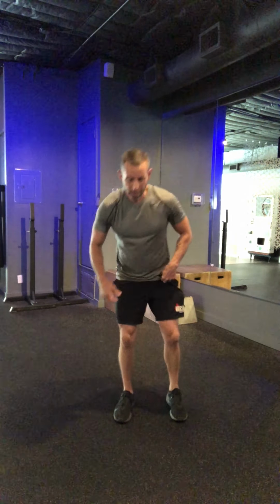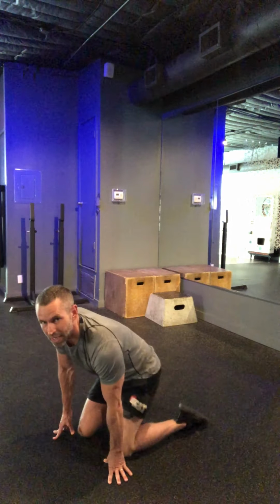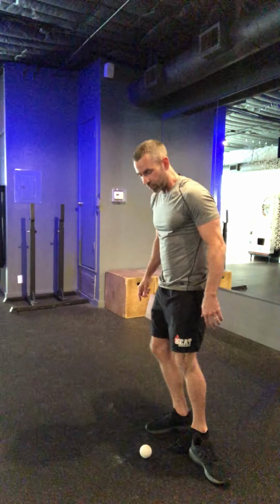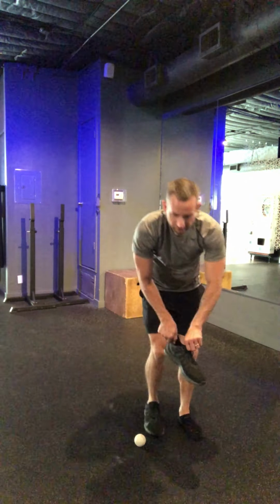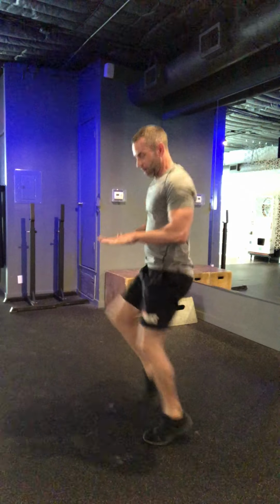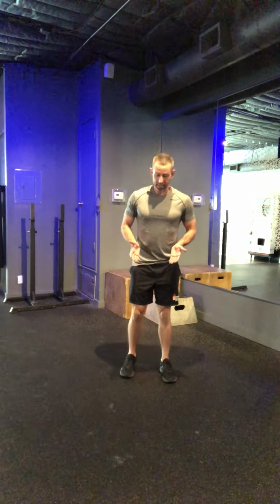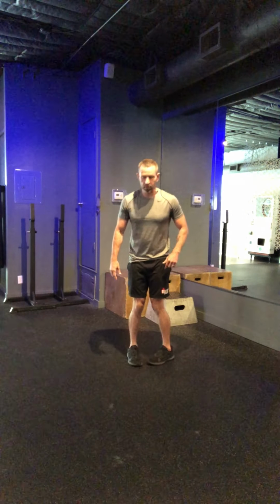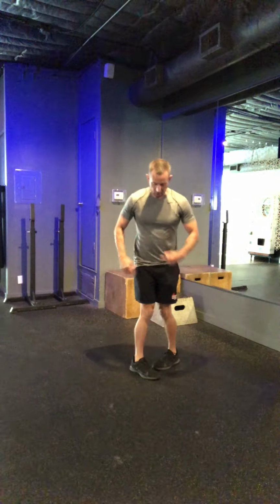COACH CODY’S 5 EXERCISE WORKOUT: Week 6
Exercises for Pre-Walk / Run
Stretching prior to a walk or run is important to maximize the effectiveness of your muscles as well as to prevent injury. Here are 5 exercises to incorporate prior to your walk or run that will help warm up your muscle!

Pelvic / Shin Stretch
- Come down to the floor into yoga child pose. Point your toes behind you and keep your body up right. This will provide a stretch through the shin and pelvic region.

Arch Stretch
- Using a semi hard rounded object, roll from the heel, under the arch, to the joints of your toes on the bottom of your foot. I would also recommend this for a post walk/ run cool down stretch.

High Knee Raise
- Raise your knees to the height of your pelvic in marching formation. If you’re going for a run, stay on your toes, and go into high knee repetitive motion. Attempt to keep the motion for 30-45 seconds x 3 sets

Butt Kick
- Push off with your toe, bringing the back of the heel to the butt. For runners, kick quickly to maximize the stretch through the knee joints. Attempt to keep the motion for 30-45 seconds x 3 sets

Duck / Penguin walk
- One of the best stretches for your ankles and shins to help with range of motion. Rotate your feet inward like a duck and walk 10-15 steps. Walk back with your toes pointed outwards like a penguin. Repeat the sequence 5 times.